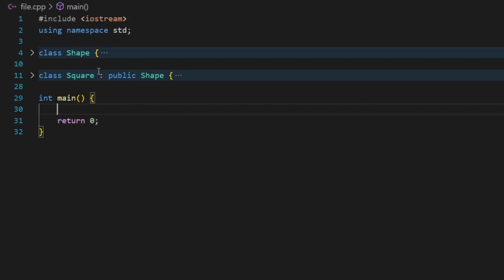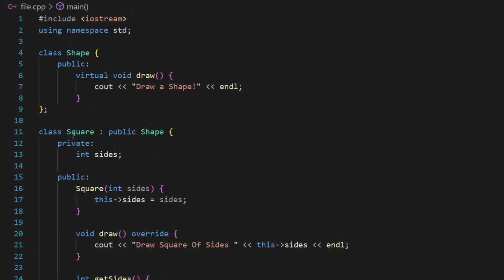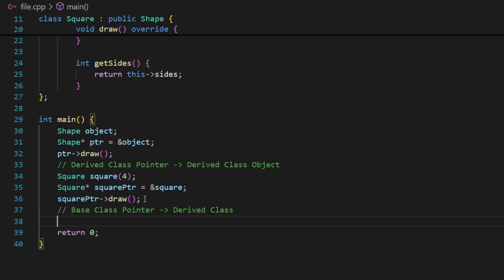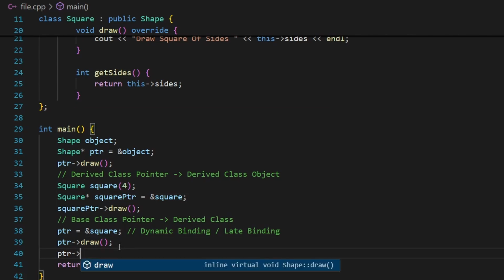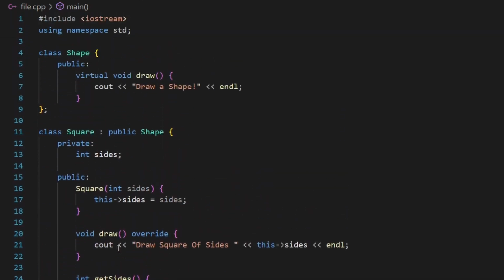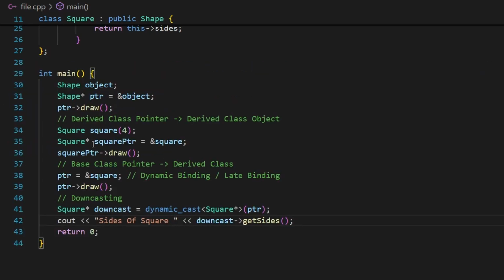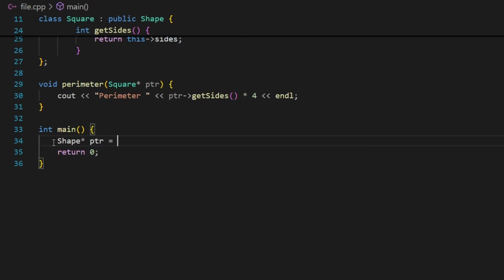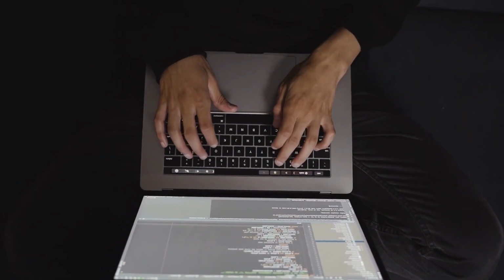Polymorphic Behavior & Downcasting in C++ OOP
In this video, we will polymorphic behavior and downcasting in C++ object oriented programming.
Polymorphism is the concept of when a derived class is considered as if it was an object of its base class.
Downcasting is the concept of converting a base class object to a derived class object.
What we will see in this video is how to create base class pointers to base class object, Derived class pointers to derived class objects, Base class pointers to derived class object and introduce the concept of Late Binding.
Later on we will discuss downcasting

TIMESTAMPS:
0:00 Introduction
0:52 1- Base Pointer to Base Object
1:45 2- Derived Pointer to Derived Object
3:22 3- Base Class Pointer to Derived Object
6:22 4- Downcasting
11:40 END